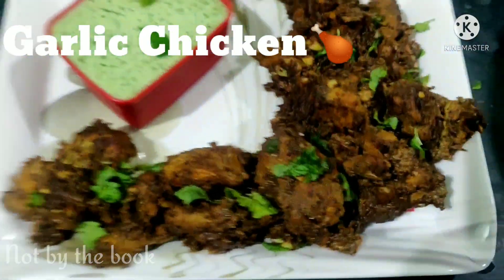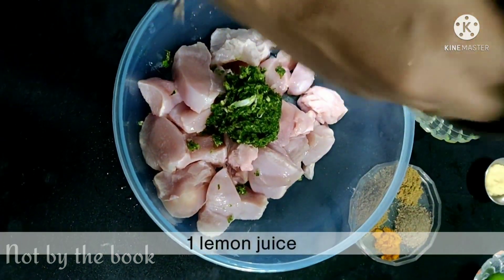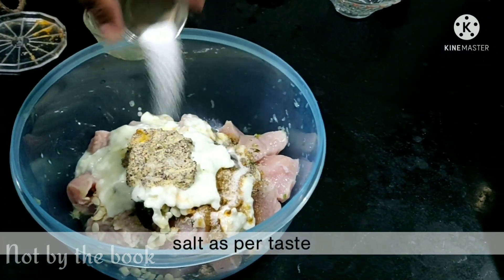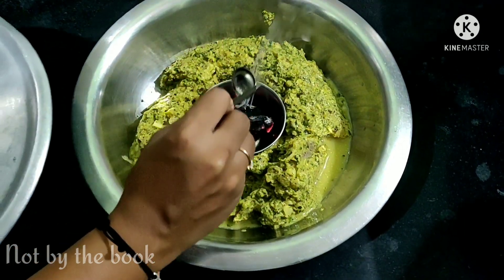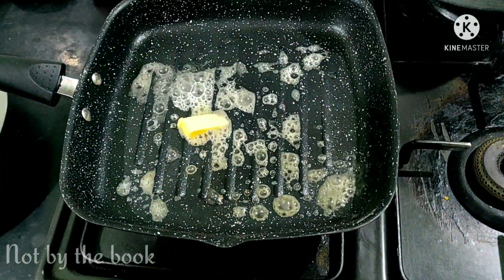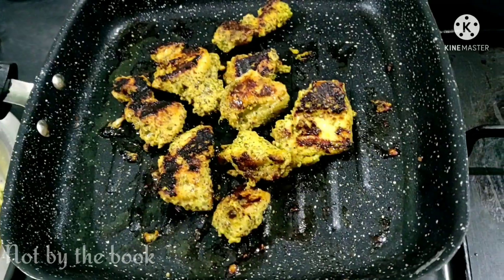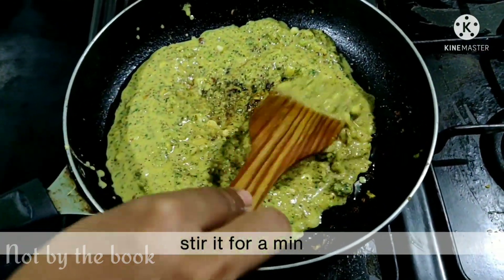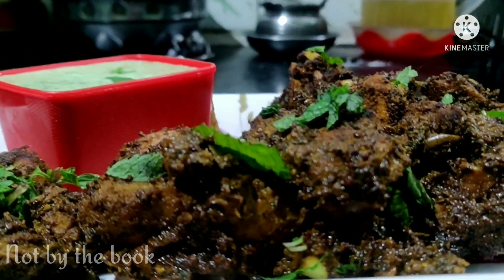Restaurant style Garlic chicken || chicken starters || best garlic chicken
Ingredients:

coriander leaves
pudina (mint) leaves
1 small onion
Garlic: 2 big (25-30 cloves)
ginger garlic paste : 1 tsp
1 lemon juice

1 tsp each of:
turmeric
pepper powder
cumin powder
coriander powder

paste of 1-2 tsp mustard (rai/sarso)

oil amd butter for frying

and Insta handle